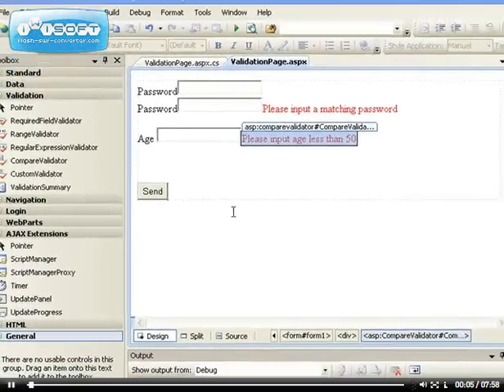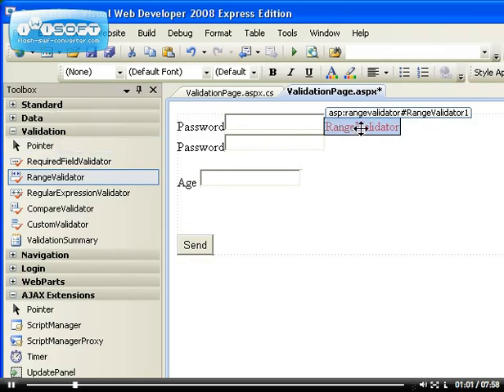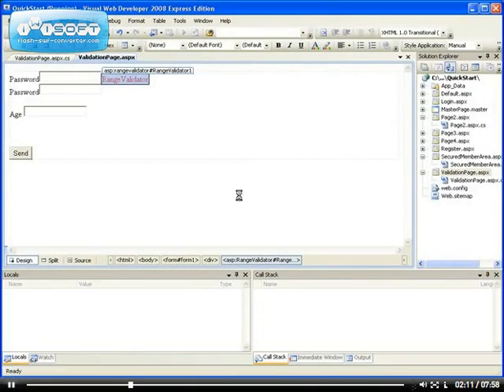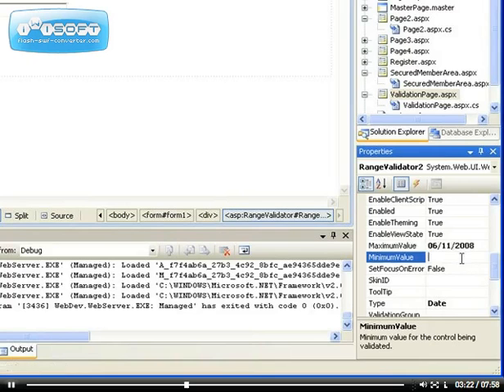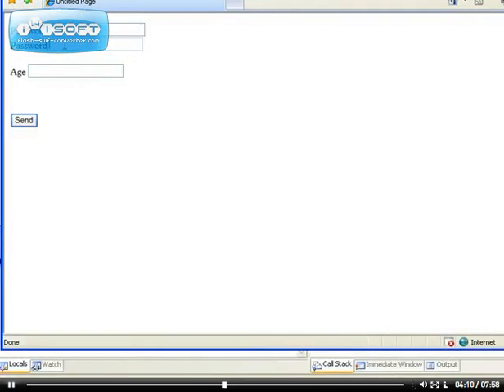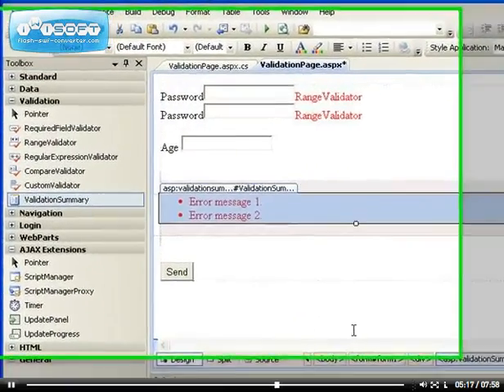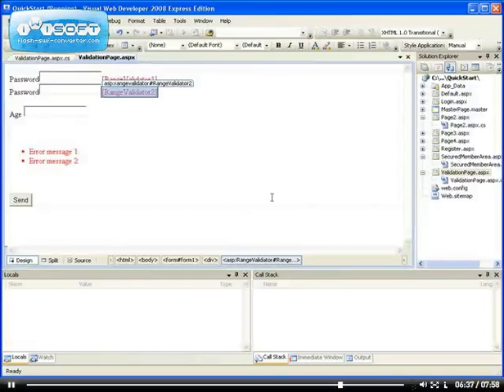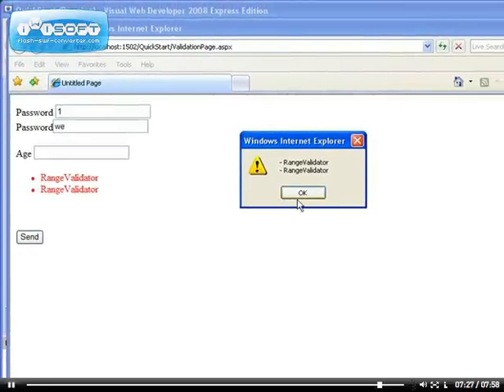26 - ASP.NET RangeValidator Validation Summary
asp.net rangevalidator validation summary